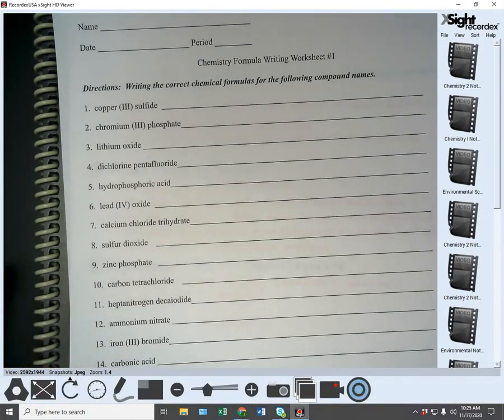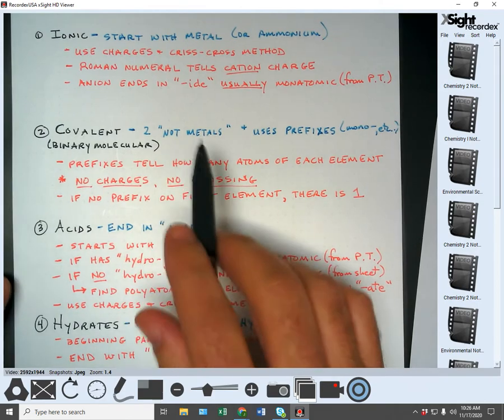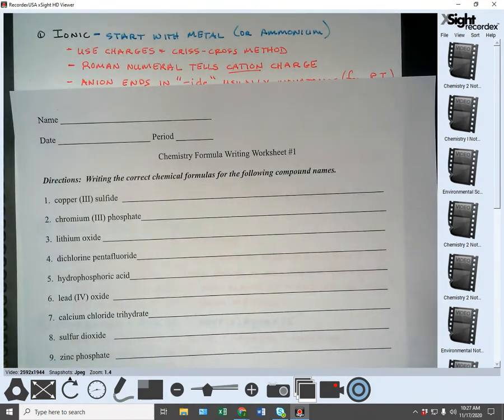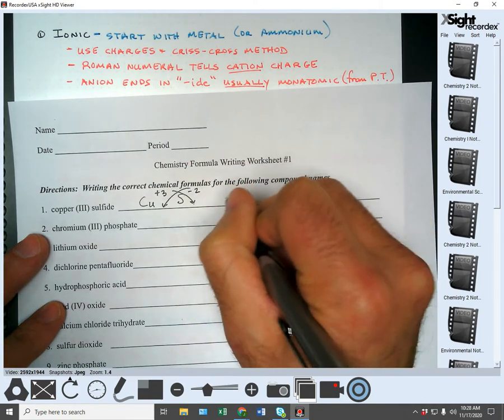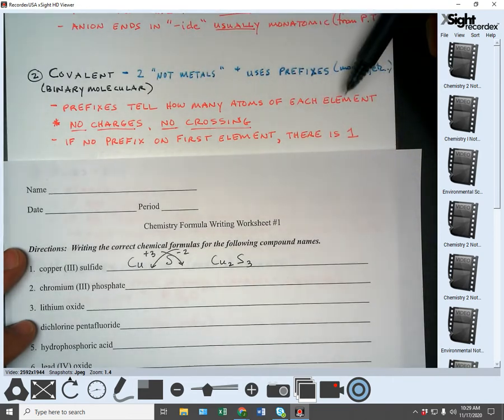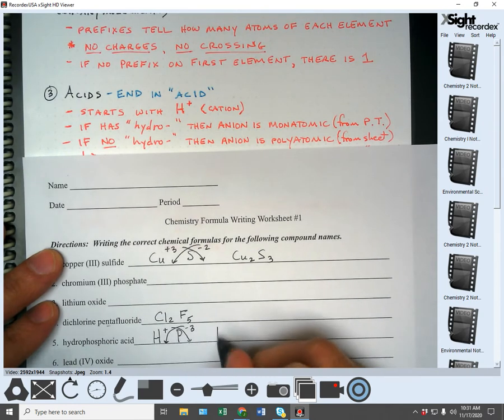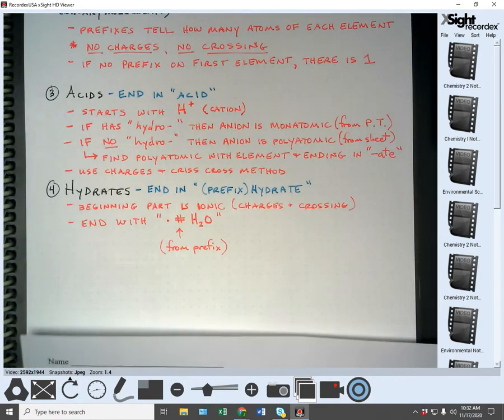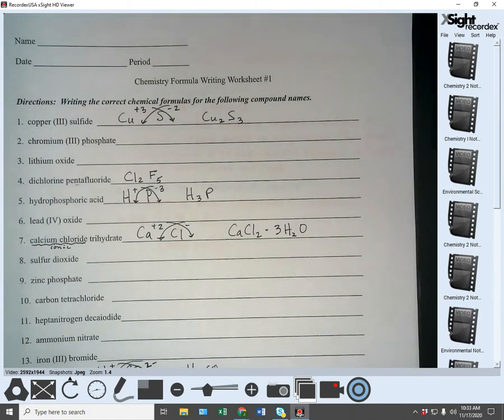Chemistry I Unit 3 Formula Writing #1 (notes)